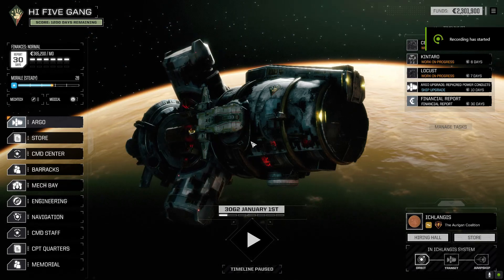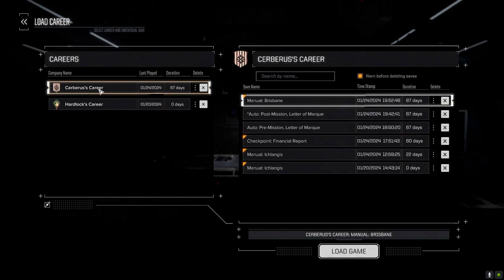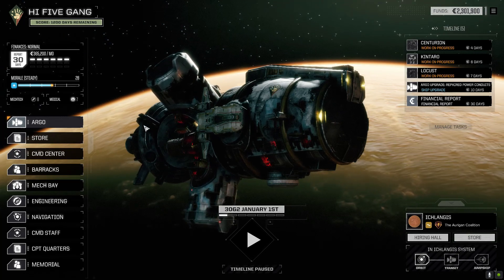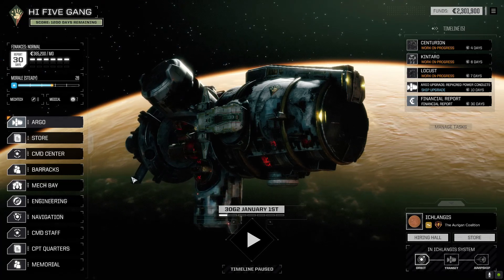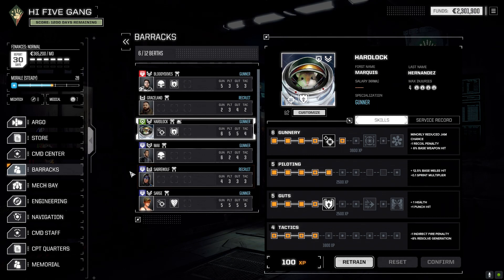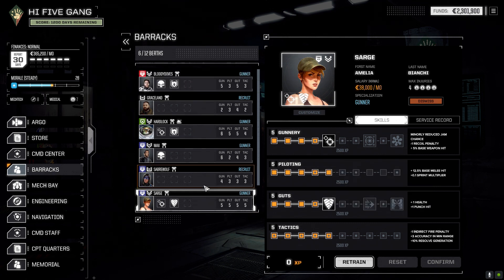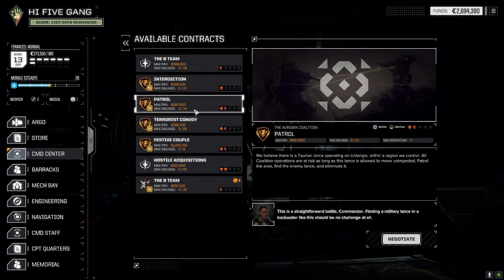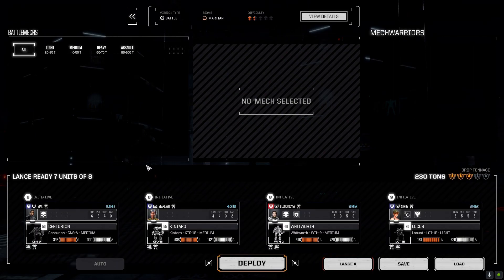Warrior Hamster Plays Light BattleTech Advanced 3062 S1 Ep1 The beggining.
First episode of trying to figure out the differences between BTA 3062 normal install vs light install. Do not know if a series will come out of it, but it will be interesting to see... (well this sounded better).  Hope you enjoy.